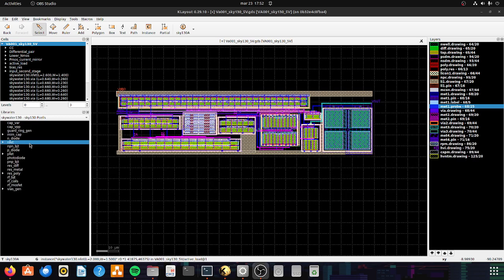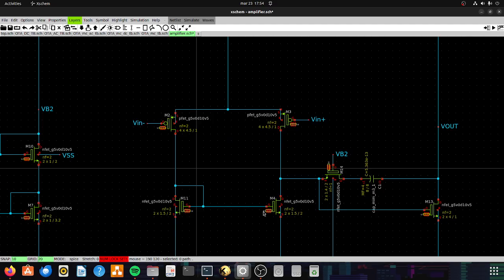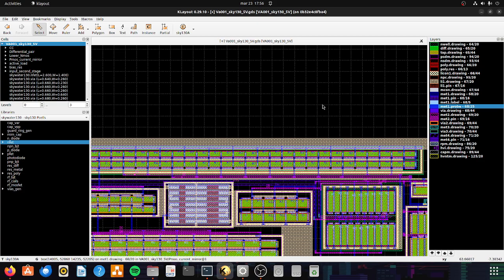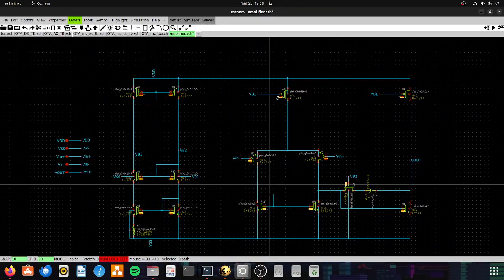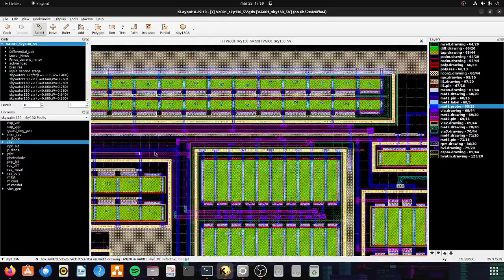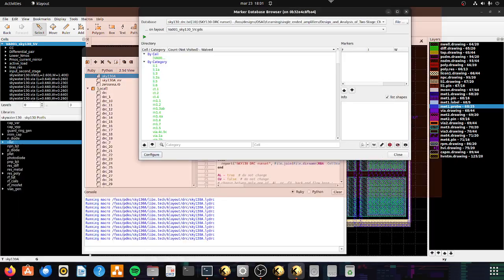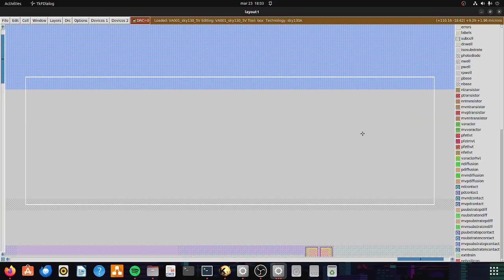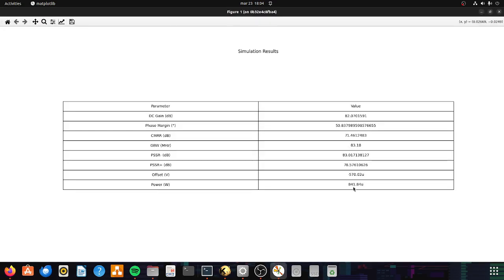Design of Two Stage CMOS Operational Amplifier for Fluorescence Signal Processing sky130 5V Part5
Final layout of the two stage ota.